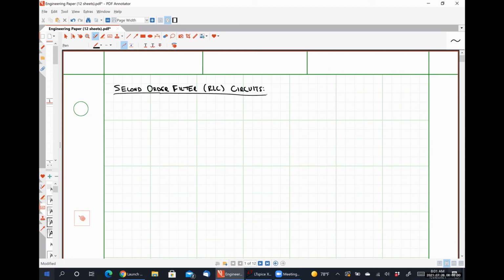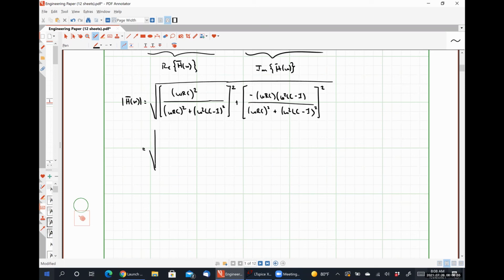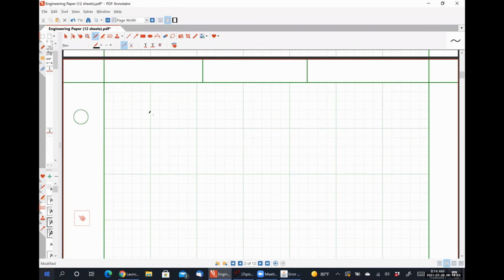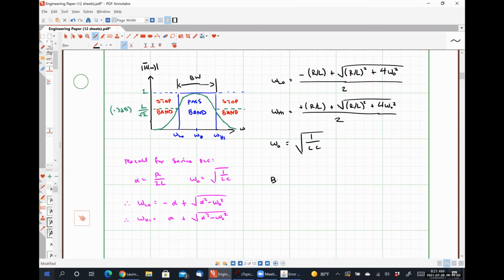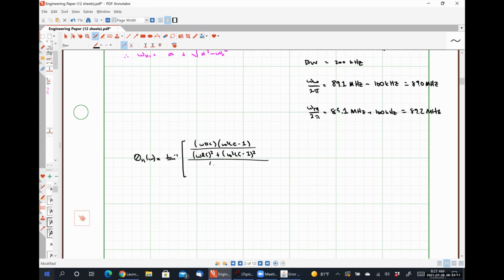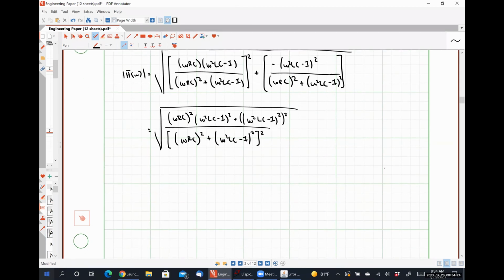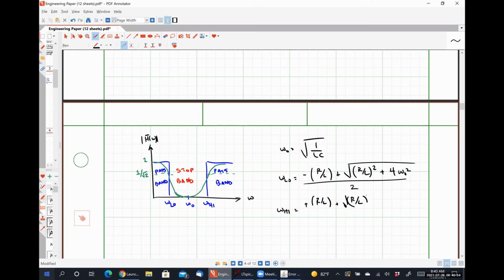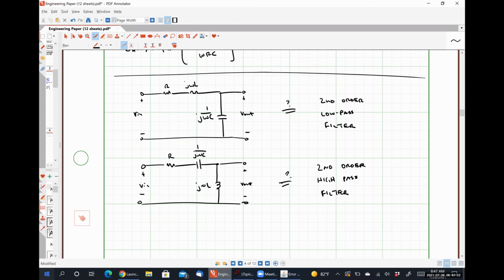ELEN 223 (Summer 2021) - Class Meeting #22 - 07/26/2021